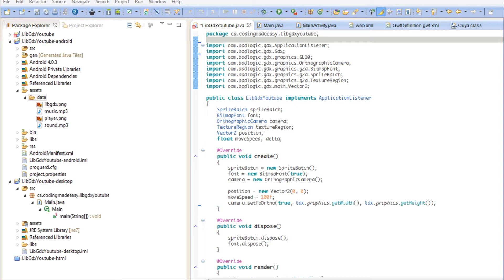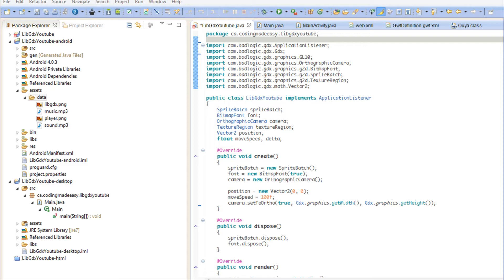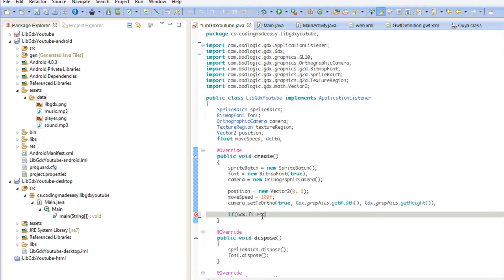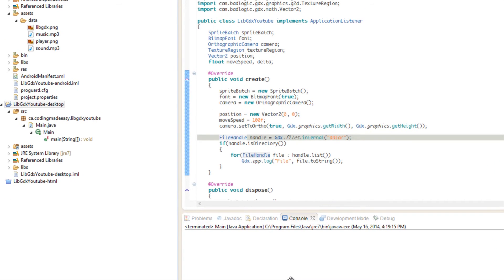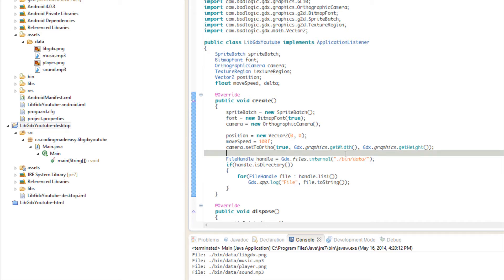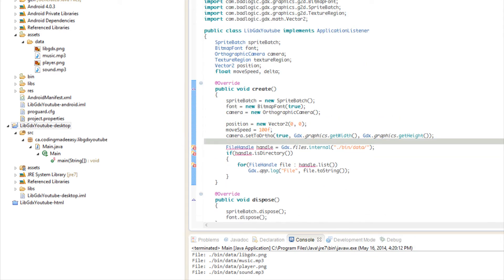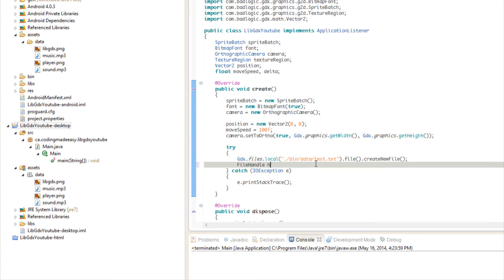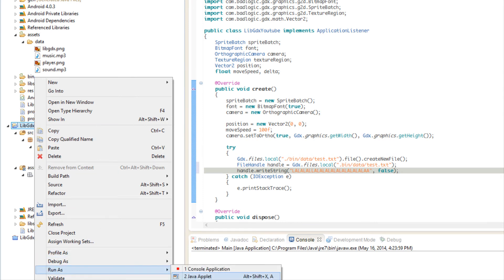Libgdx [Desktop/Android/iOS] Made Easy Tutorial 13 - File System